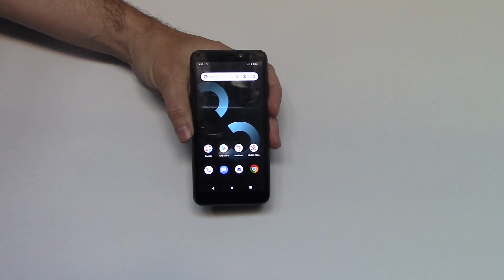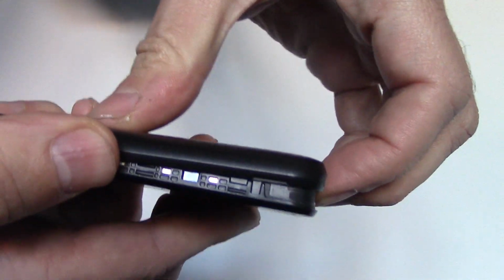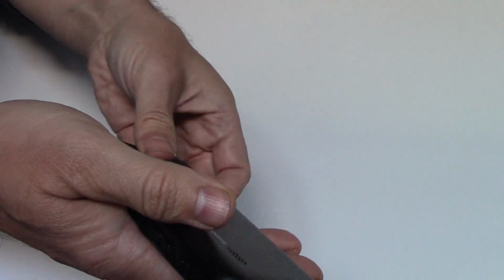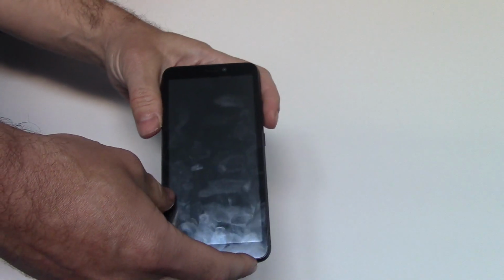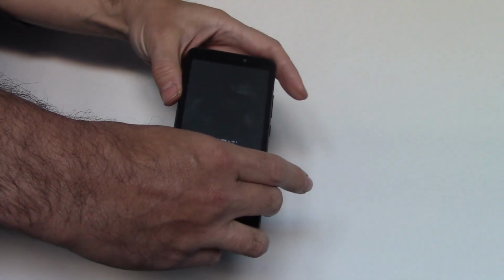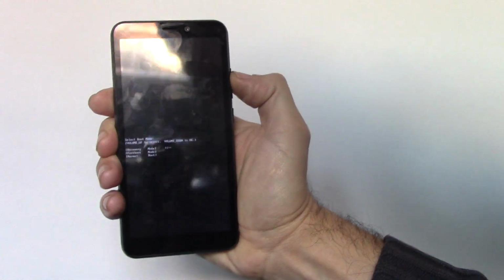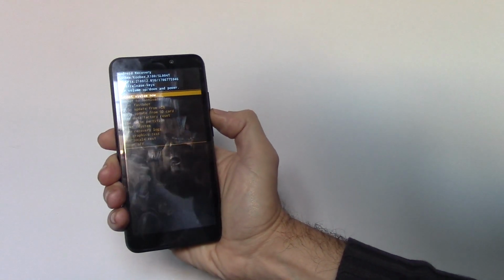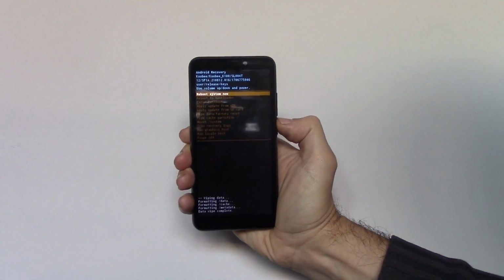How To Hard Reset A Koobee K100 Smartphone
Lost password? Phone freezing up? Errors? A hard reset may fix these problems. This tutorial will show you how to hard reset the phone quick a easy.